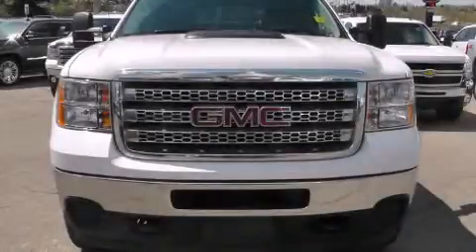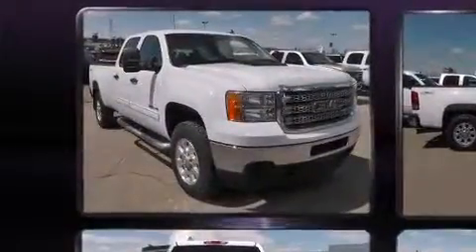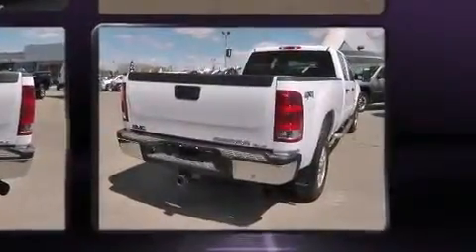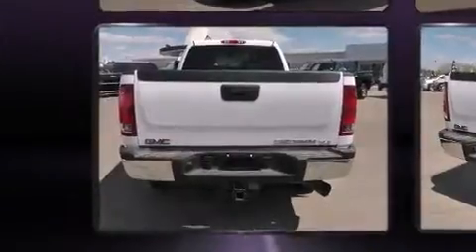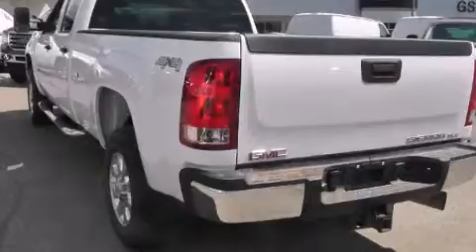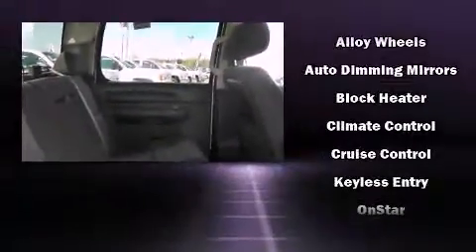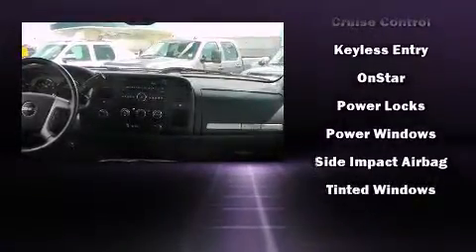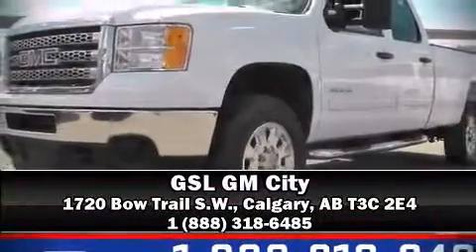2013 GMC Sierra 3500HD SLE - Keyless Entry, Bluetooth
1720 Bow Trail S.W.

You're going to love the 2013 GMC Sierra 3500HD. It features an automatic transmission, 4-wheel drive, and a powerful 8 cylinder engine. It distinguishes itself from the competition with features such as: variably intermittent wipers, an automatic dimming rear-view mirror, air conditioning, tilt steering wheel, heated door mirrors, power windows, and 1-touch window functionality. Passengers are protected by various safety and security features, including: dual front impact airbags, front SIDE impact airbags, a panic alarm, onStar, and 4 wheel disc brakes with ABS. We have a skilled and knowledgeable sales staff with many years of experience satisfying our customers needs. We'd be happy to answer any questions that you may have. Come on in and take a test drive!